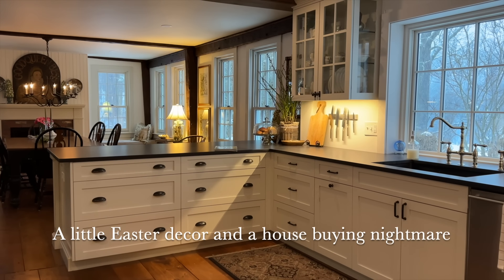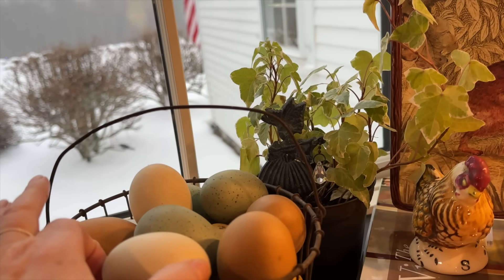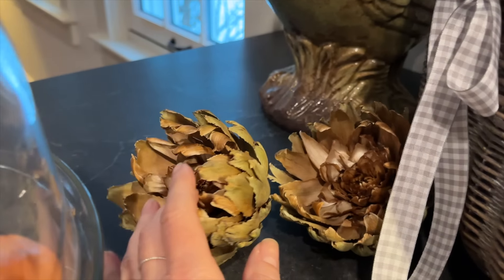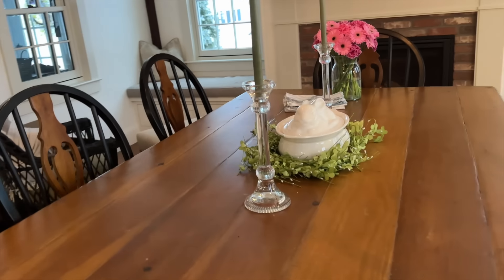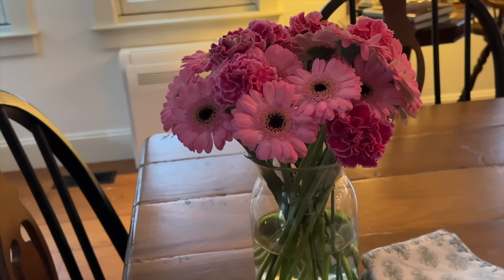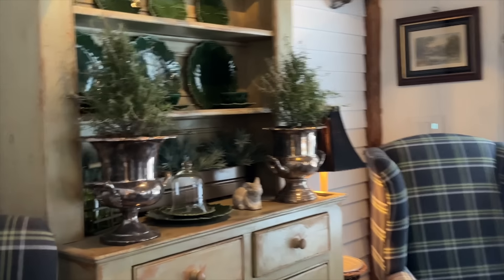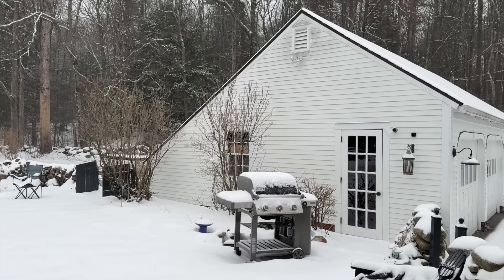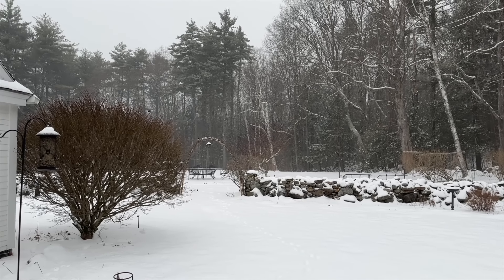Dream Purchasing another antique New England home, simple Easter decor, garage carriage house update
I thought I would show you some of the simple Easter decor I created in our kitchen and Butler's pantry, an update on the garage carriage house building plans, and share a vivid dream I had about purchasing another antique New England home. ©